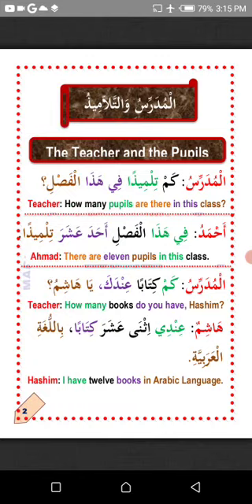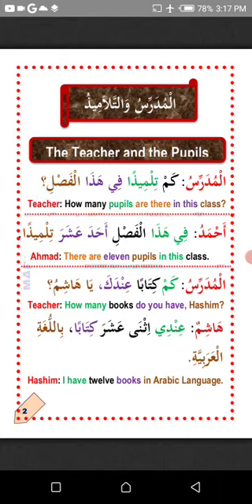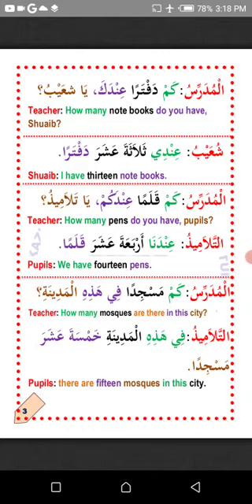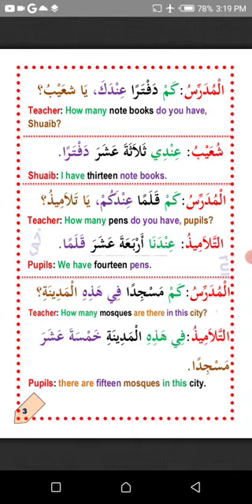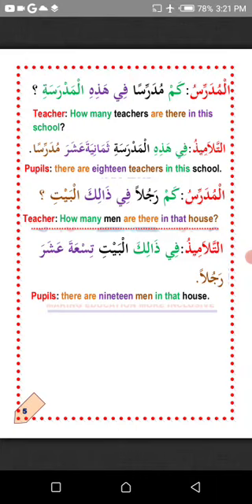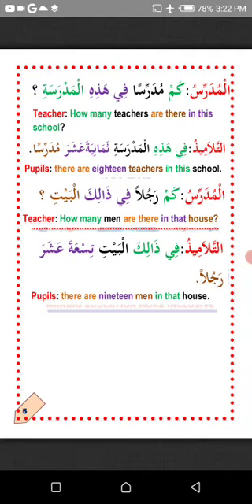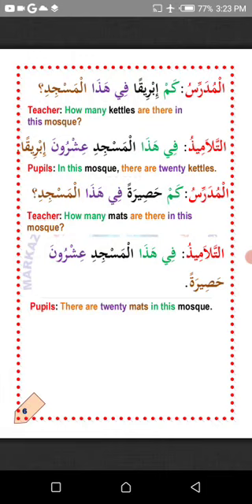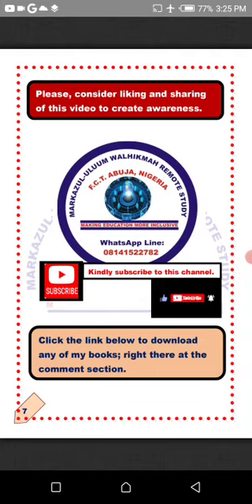Arabic-Language for Beginners // Part: 36